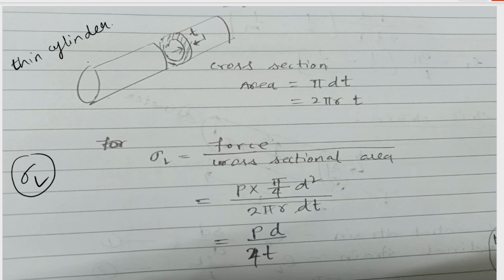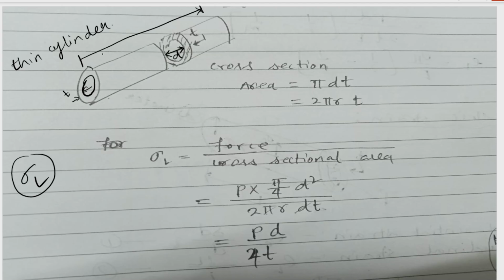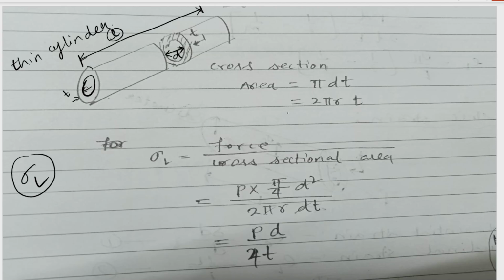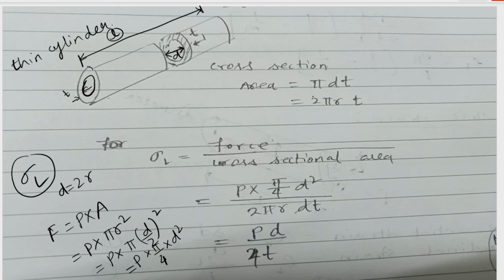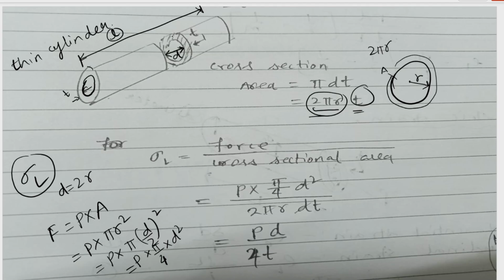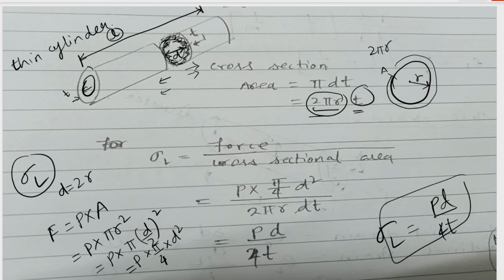LONGITUDINAL STRESS ON THIN CYLINDER // DERIVATION OF FORMULA